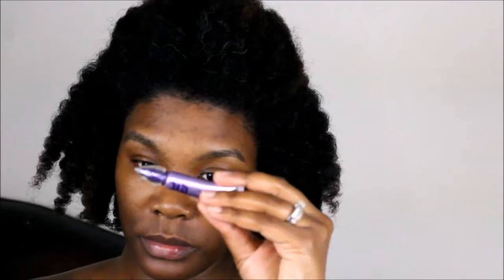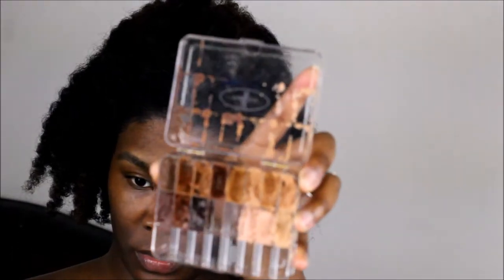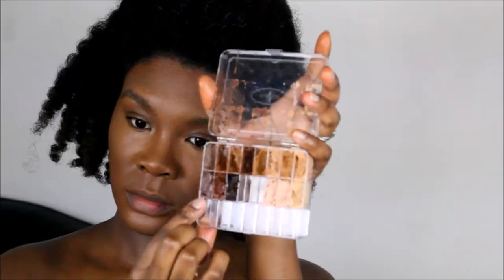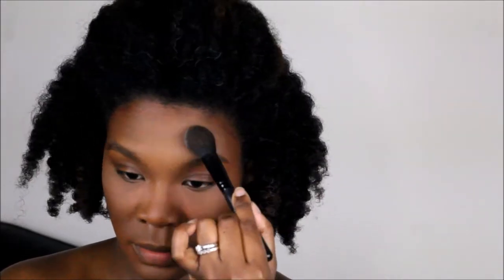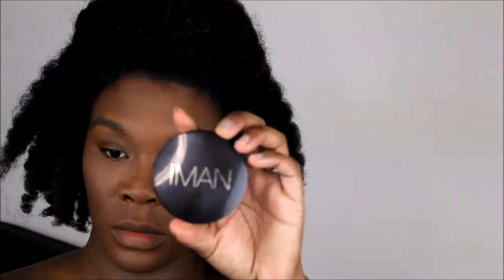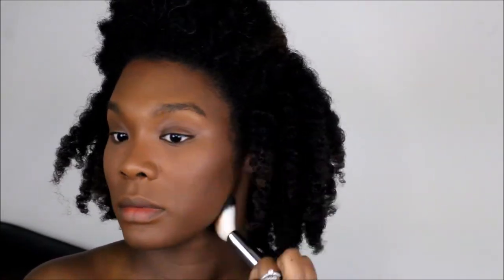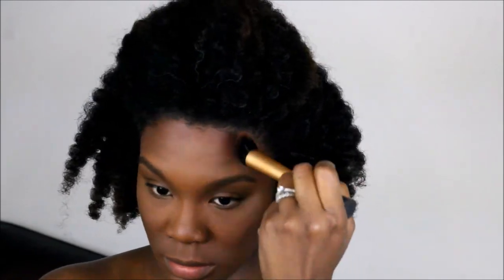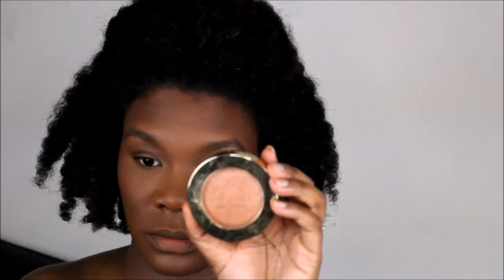B.YOUniversity: Creating ExpensiveSkin Using Cream Foundation!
Thank you beauties for watching!! Watch me in 1080HD! Sorry for the whispering, lol. My son was sleeping. ☺

Skincare Products:

My new beauty line called Produi Natal! I use the Shea Souffle' for my moisturizer after the cleanse.

Products used:

Produi Natal's Moisture Mist in Lavender
Khiel's D'elegance
Urban Decay Primer Potion
Becca Matte Pore Perfecting Primer
Black Opal Stick Foundations in Suede Mocha, Hazelnut, Beautiful Bronze, Truly Topaz (to highlight), Carob (to contour)
William Tuttle Foundation in Ebony
YSL Souffle D'eclat loose powders in #3, #4
Dermablend translucent loose powder
Fashion Fair Powder in Sable
Cover Girl Queen Bronzer in Ebony Bronze
Milani Blushes in Romantic Rose & Coral Cove
Mac MSF in Deep Dark
Milani Baked Highlight in Glow
Ruby Kisses All Over Glow in Flushed Glow